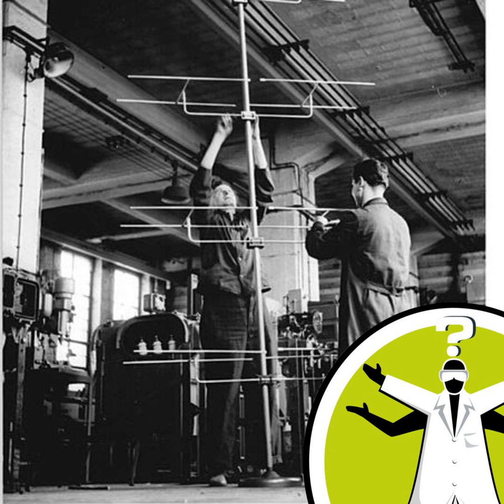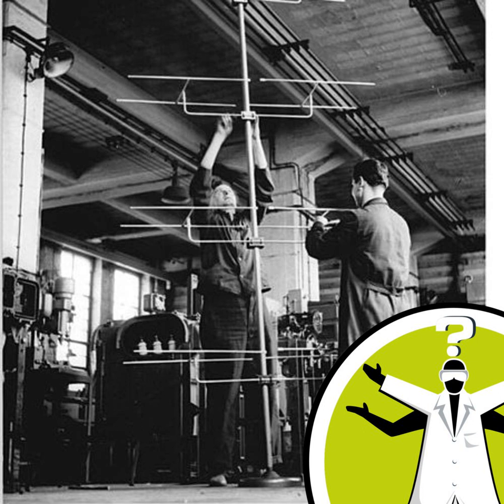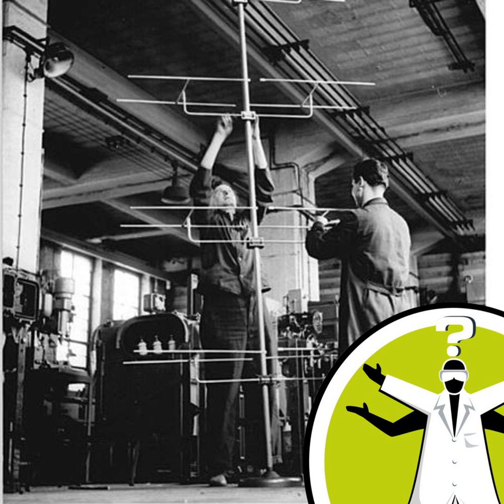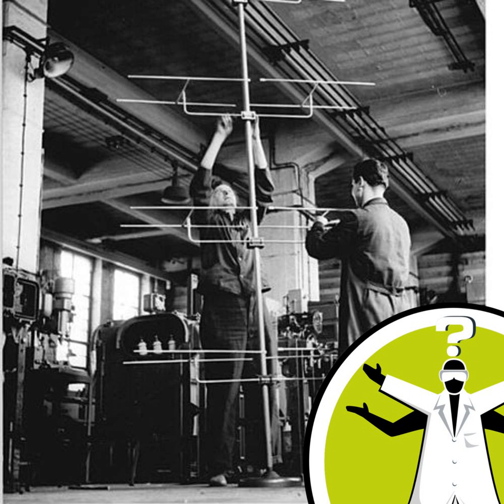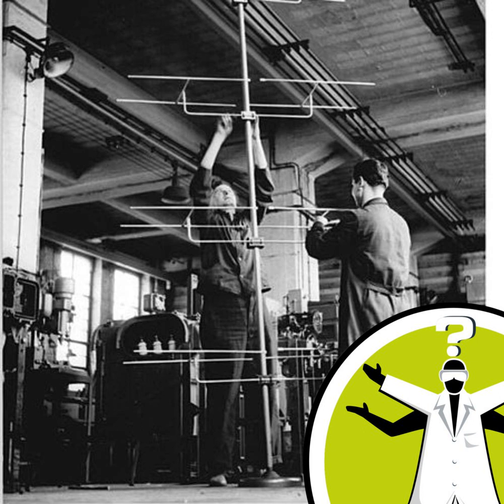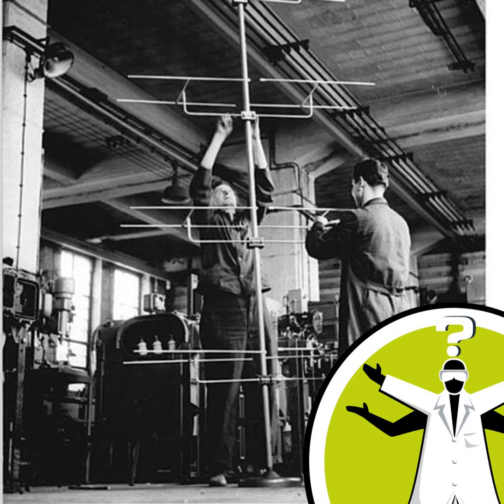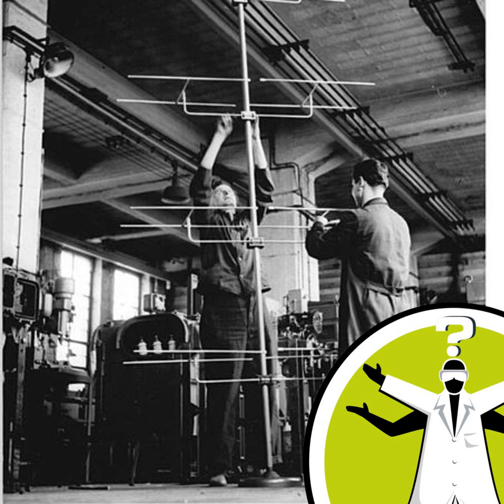Why does holding the TV aerial improve the picture?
Why is it that, when your mum asks you to move the TV aerial to a better position, the signal improves while you move it about and then degrades as soon as you let go? We find out what it is that makes the signal improve when you're holding a TV aerial. Plus, we ask how many offspring a sperm donor is likely to generate... Like this podcast? Please help us by supporting the Naked Scientists